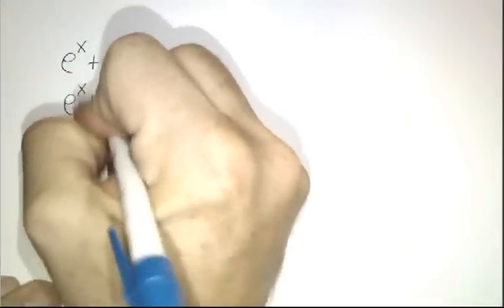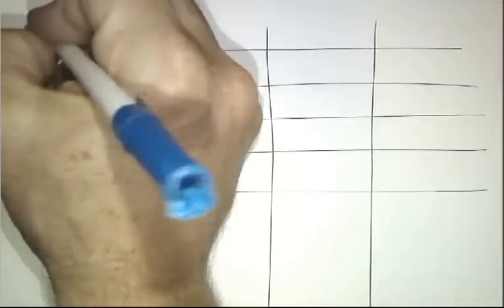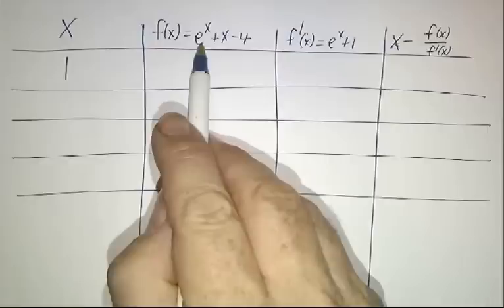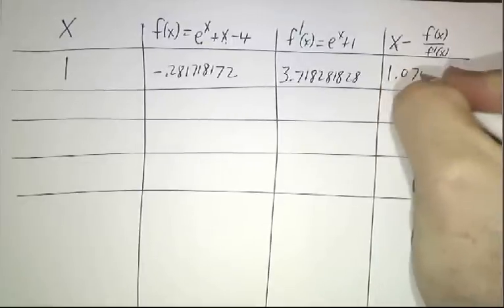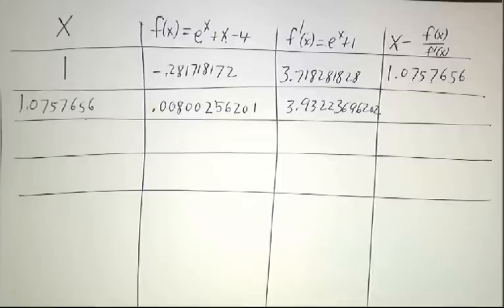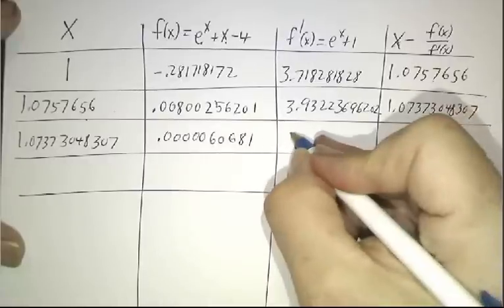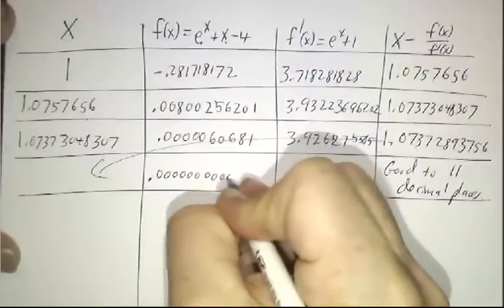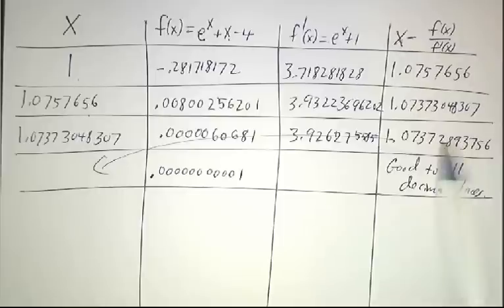Finding the root of a transcendental equation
Newton's method isn't just for finding square roots and cube roots. It can solve equations where there is not formula for the answer. In this video, we solve e^x + x = 4.